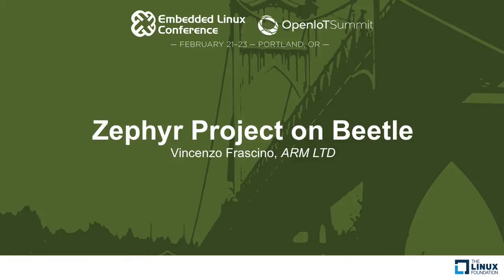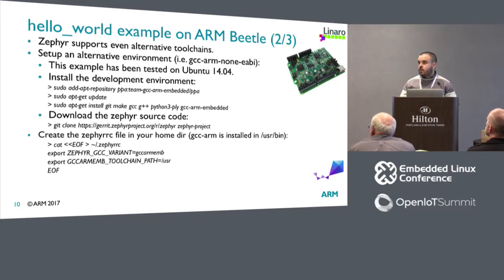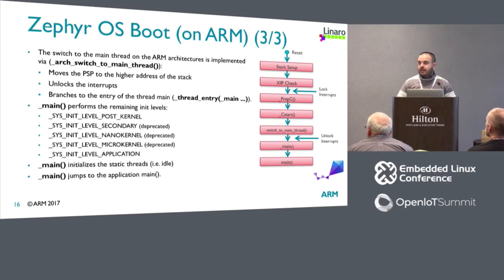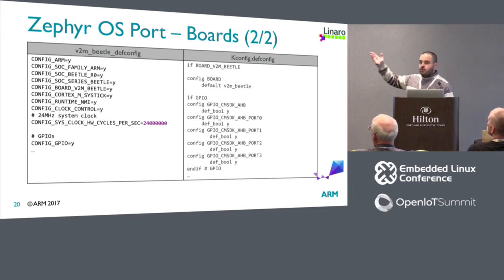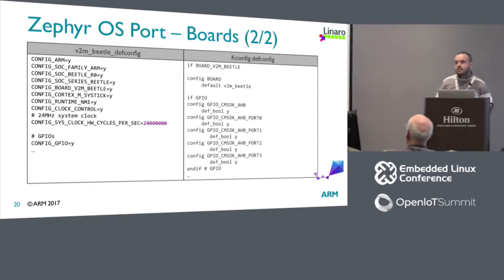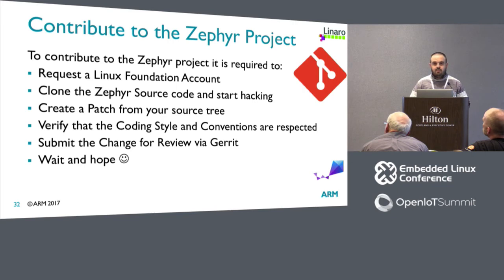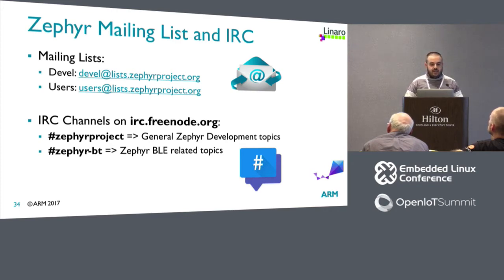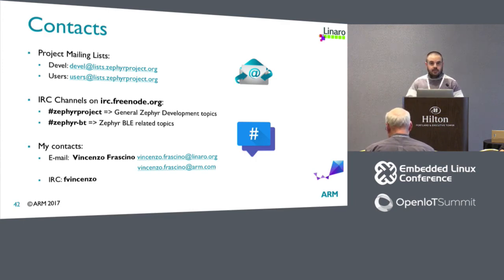Zephyr Project on Beetle - Vincenzo Frascino, ARM LTD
The Zephyr Project is a small, scalable, real-time operating system for use on resource-constrained systems that support multiple architectures.

Zephyr’s modularity allows it to run in as little as 8K of RAM and helps create an IoT solution that meets all of your device needs, regardless of architecture.

ARM Beetle is the test-chip implementation of the IoT subsystem for Cortex-M processors that allows design teams to create IoT endpoints faster and with lower risk.

In this session, I am going to give an overview of the current status of Zephyr OS running on Beetle and provide a deep dive on how to port a new platform into Zephyr with examples related to the ARM platform. The Demo session will contain a set of examples that demonstrate the capabilities of the chip.

About Vincenzo Frascino
I am a Senior Engineer at ARM Ltd. and Linaro assignee for LITE group working currently on the Zephyr project as a maintainer of the ARM V2M Beetle platform. In my 7 years of experience I worked on different projects related to Linux/Android. My main responsibility area has been Power Management.